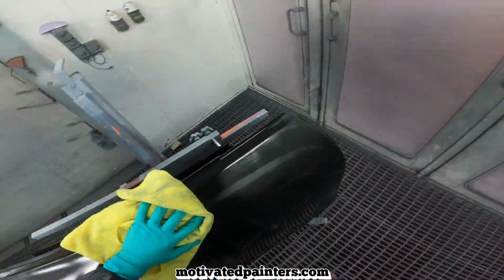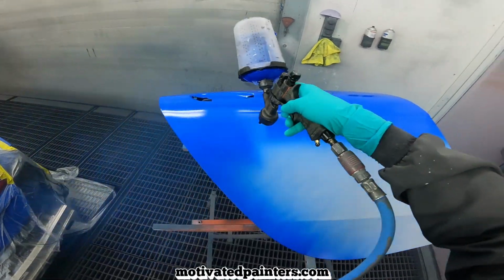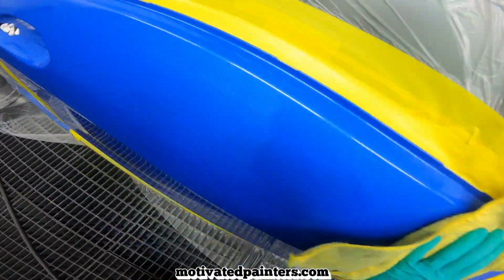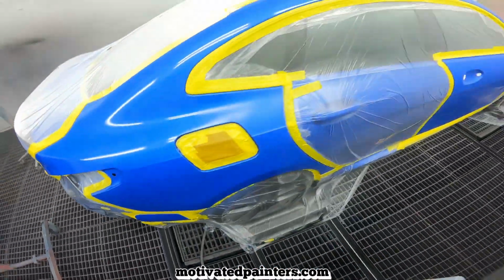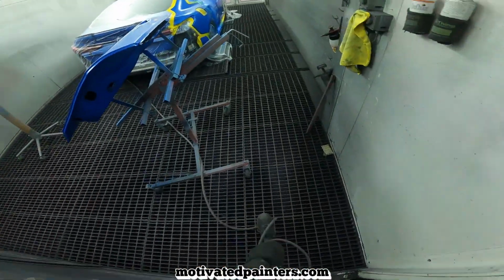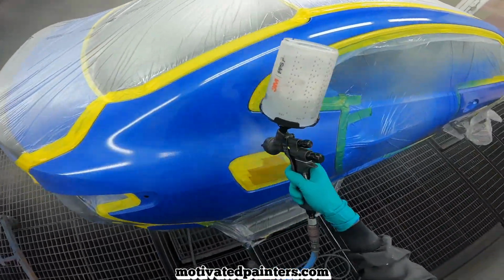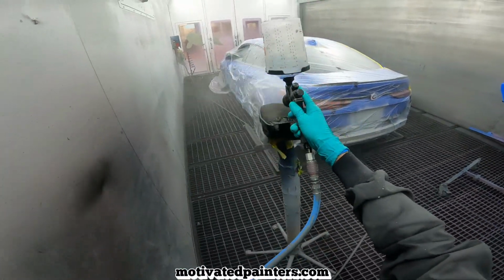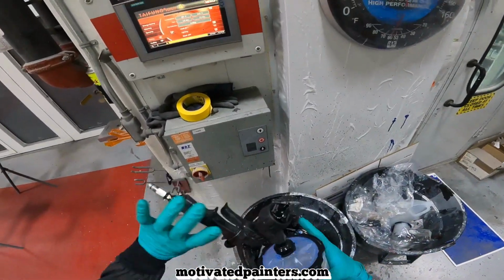Painting with Gabriel #17 PPG T4900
Hope this helps! Using ppg envirobase with the new base coat modifier
Sprayed with my money earning machine @walcomspraygun

Not perfect because I sprayed it! but will do even better next time! much love!

Hope this helps! turn notifications on for new application videos and giveaways!

PPG T4900/49100
modifier
activator

Clear spraygun -